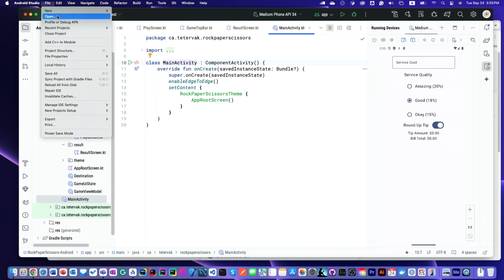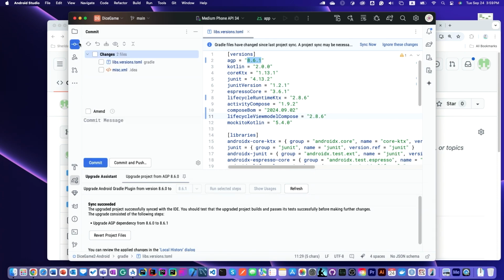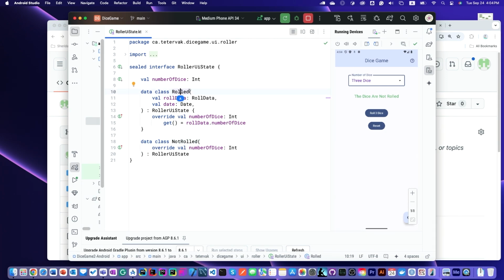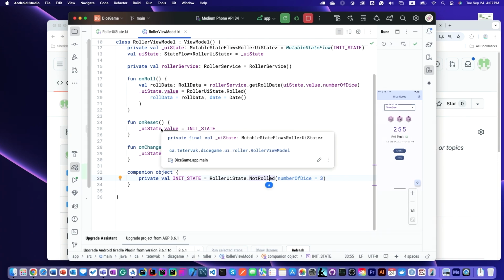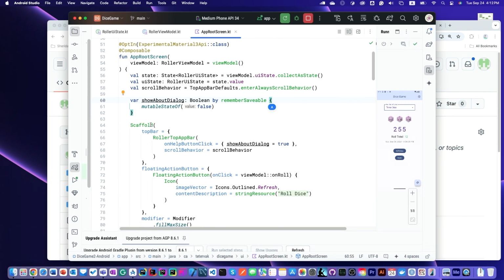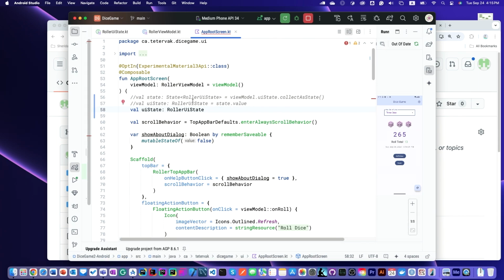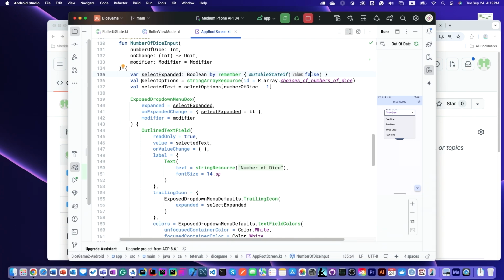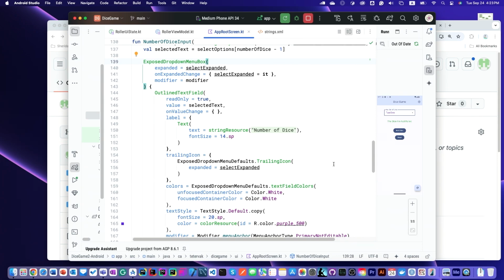PROG20082 - DiceGame Android - video 1 - Fall 2024